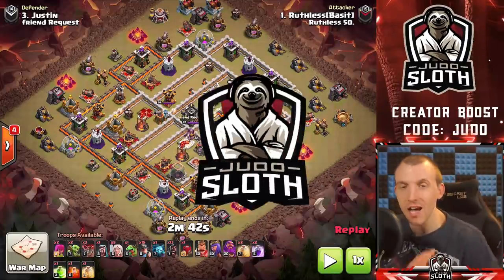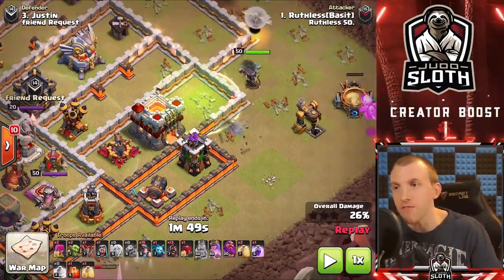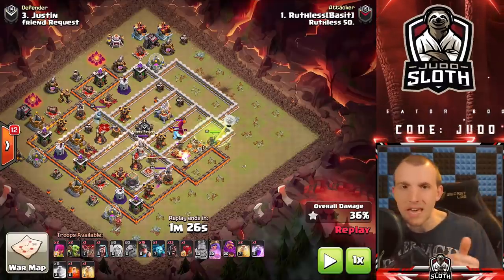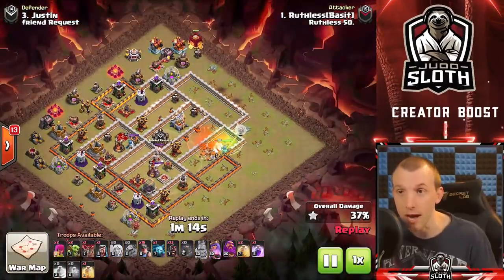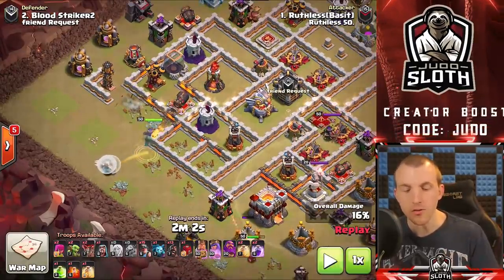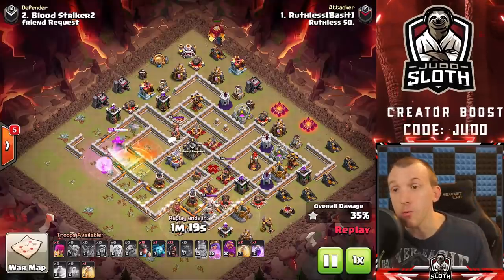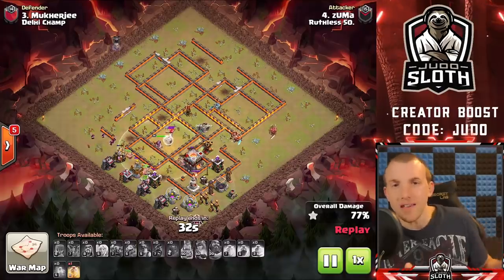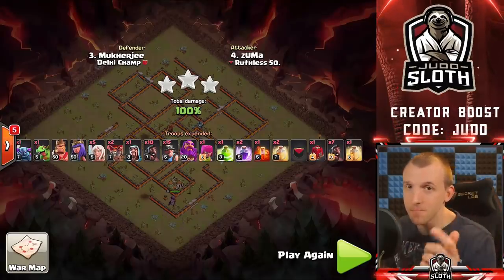New BEST TH11 Attack Strategy for 2020 (Clash of Clans)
The Best Town Hall 11 Attack Strategy for 3 Stars in Clash of Clans! This attack is the new best strategy for 2020. I have always suggested the LavaLoon and PekkaBoBat dominate at TH11 but Ruthless dominated the recent Town Hall 11 community tournament with the Hybrid, Hogs and Miner Attack. Check it out!